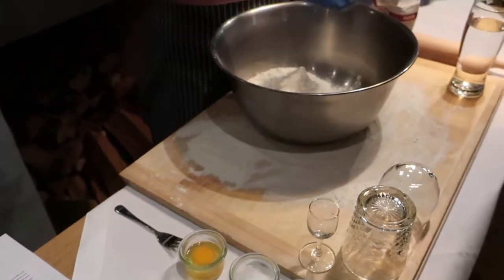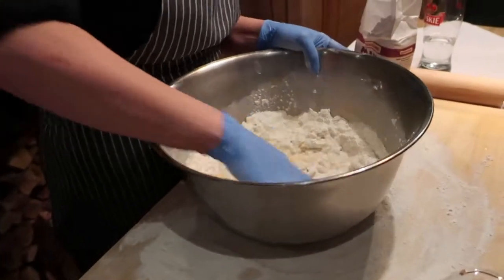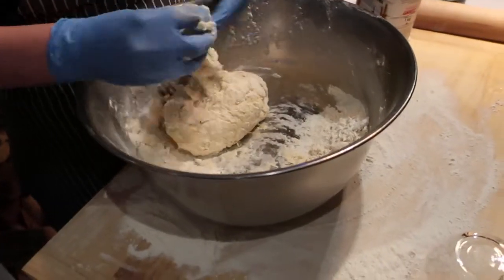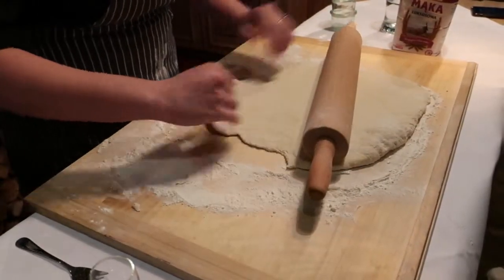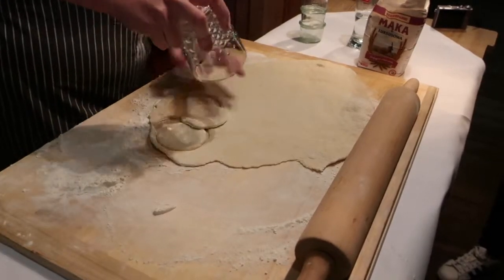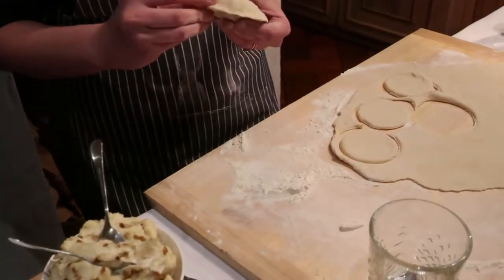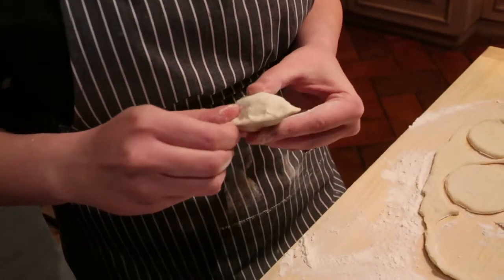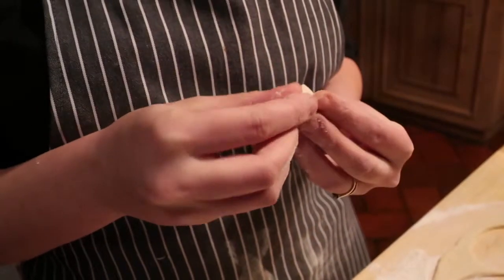Como se fazem os pierogi, prato típico da Polónia © Viaje Comigo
Como se fazem os pierogi, prato típico da Polónia - no restaurante Kogel Mogel em Cracóvia © Viaje Comigo
Subscrevam este canal para ver todos os novos vídeos!
Espero que gostem! Partilhem e comentem, para chegarmos a mais viajantes!

No site Viaje Comigo, da jornalista Susana Ribeiro, encontra guias e dicas de viagem
Boas viagens!